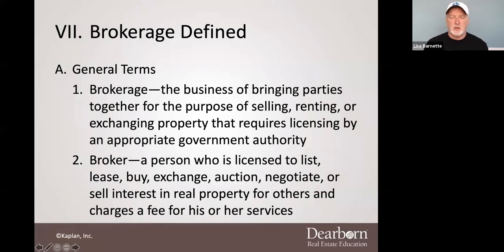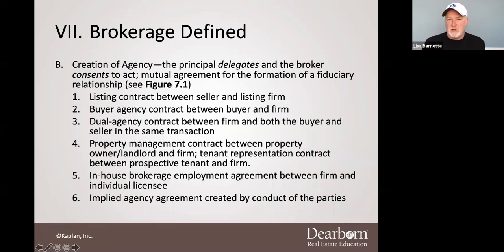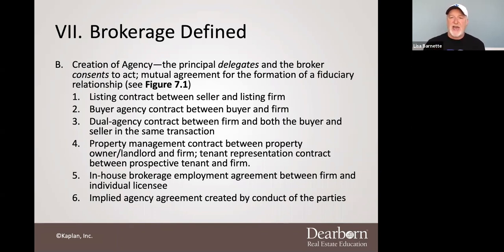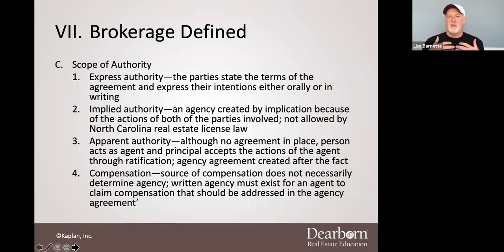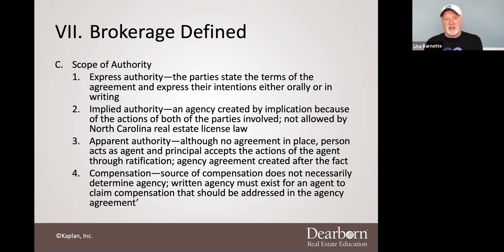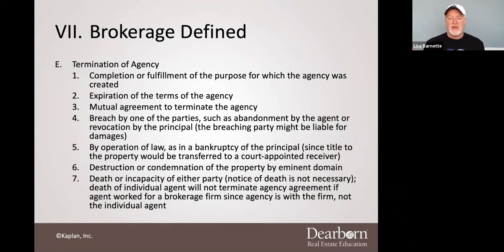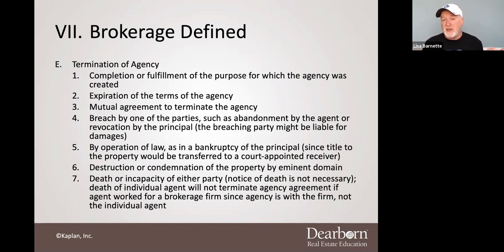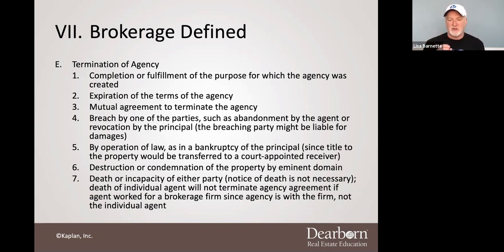Chapter 7 - VII Brokerage Defined